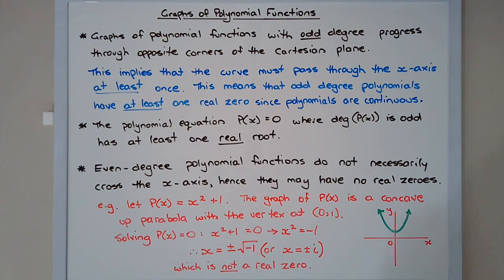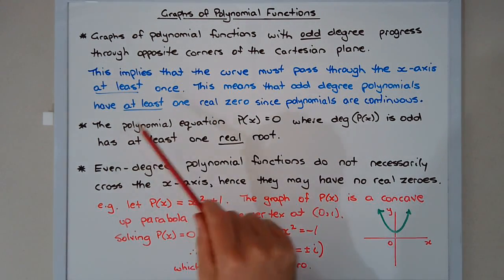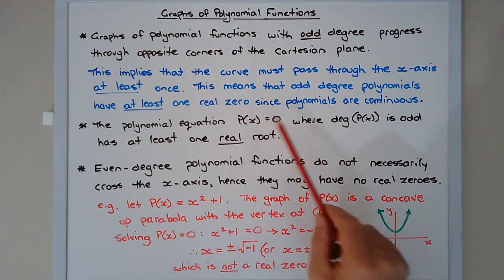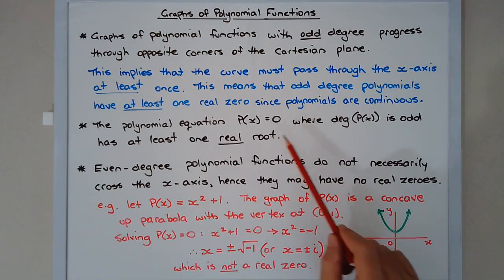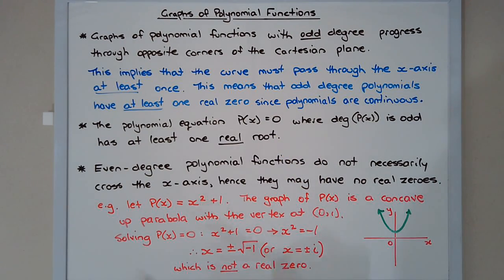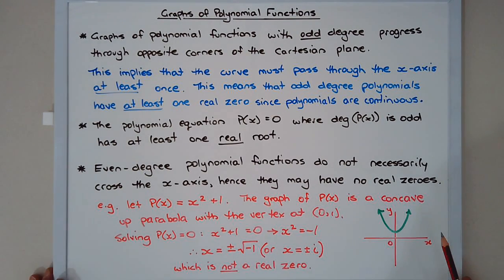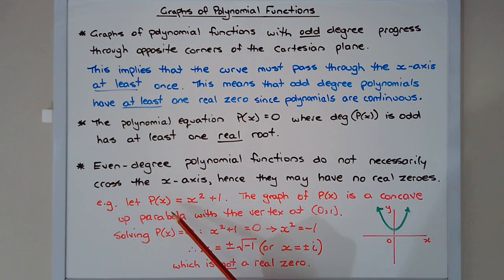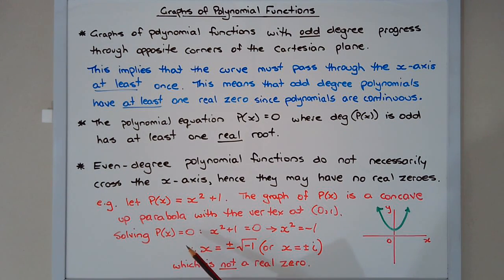Properties of odd & even degree polynomial graphs in relation to its zeroes / roots